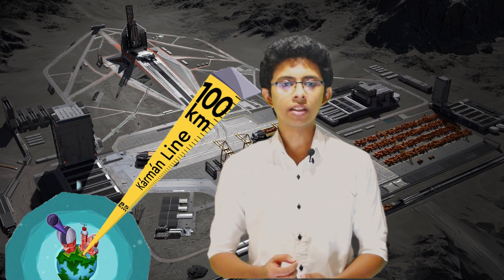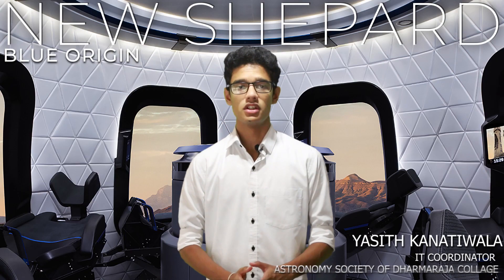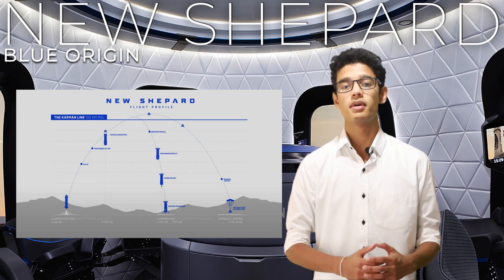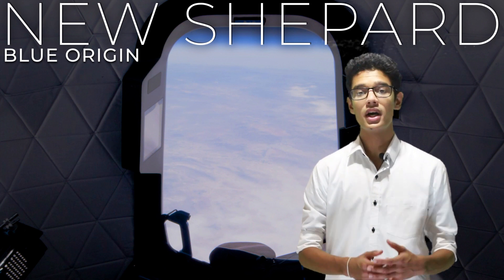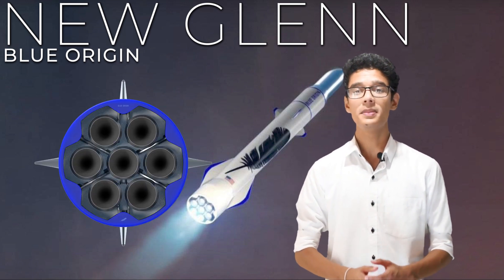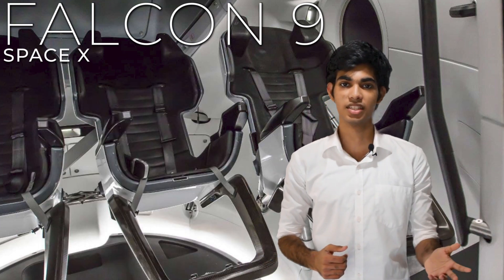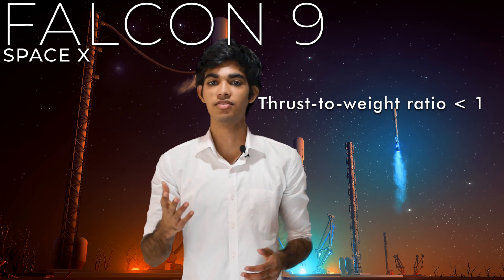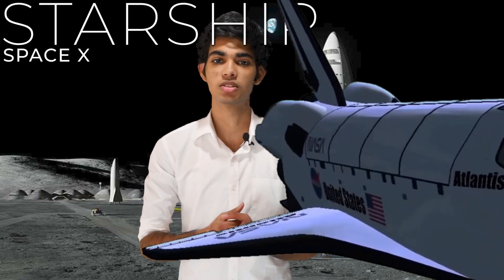Blue Origin & Space X｜Part 2｜Rockets｜Odyssey'21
Let's enjoy the variety of amazing facts about astronomy.

ODYSSEY'21 Mini Series | Episode 10
2021/09/29
Topic - "Blue Origin & SpaceX"
Presenters- Adithya Hulangamuwa / Yasith Kanatiwala /  Asiri Tennakoon / Chirana Nawarathne /  Sasmitha Ashen (Astronomical Society of Dharmaraja College)